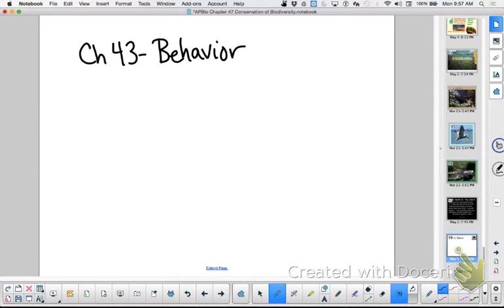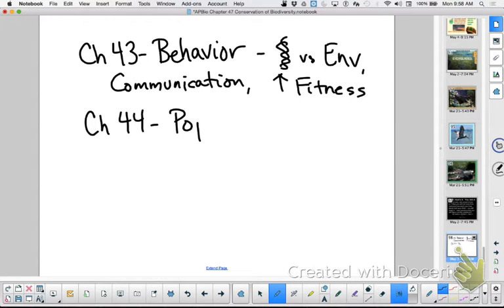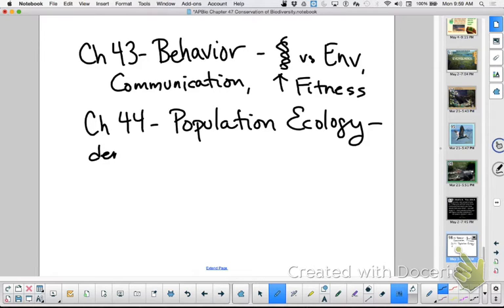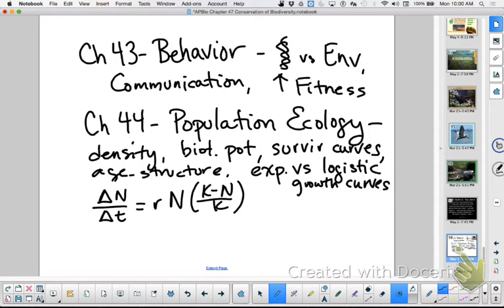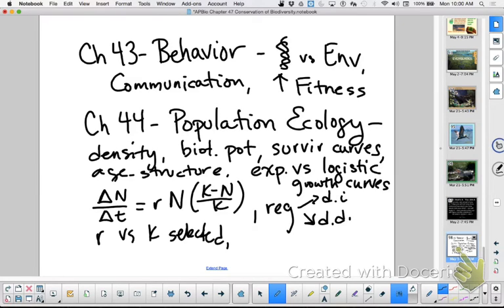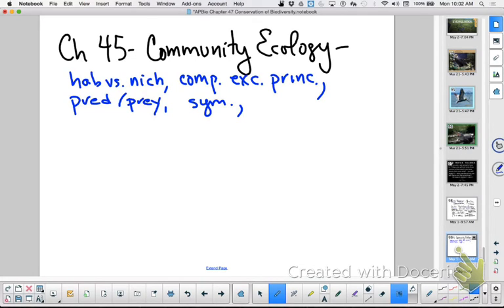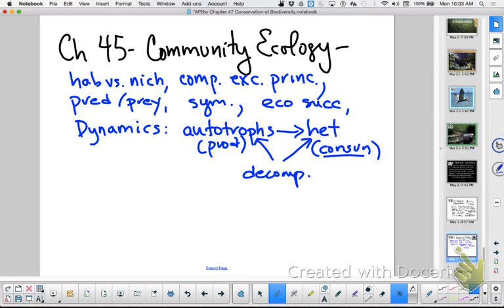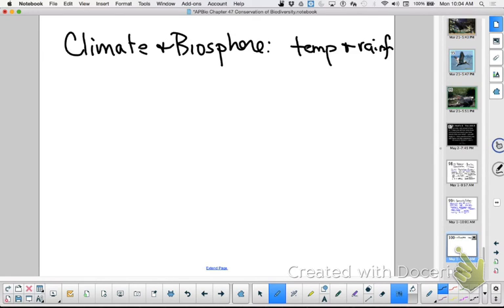Overview of Unit 8 Exam